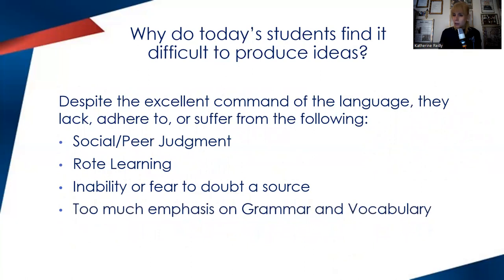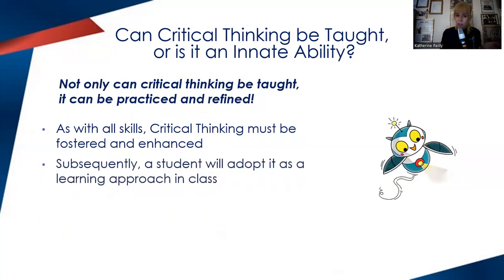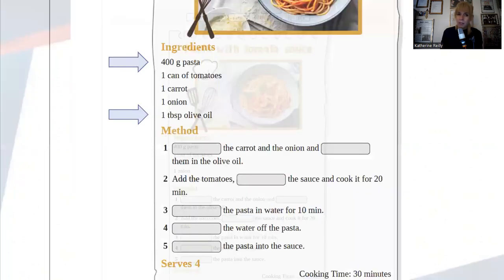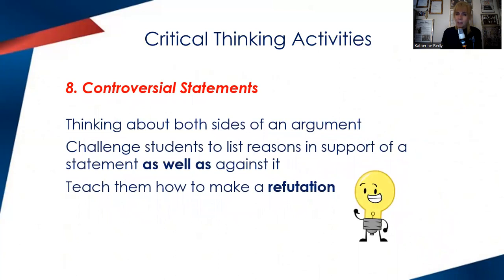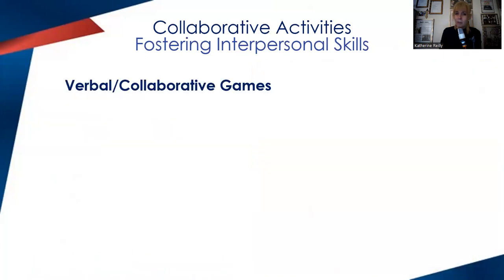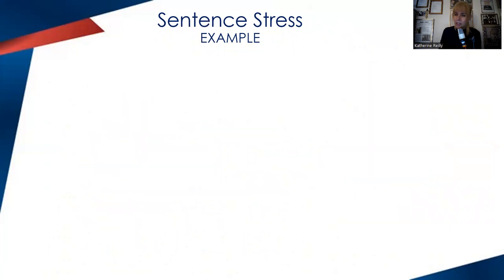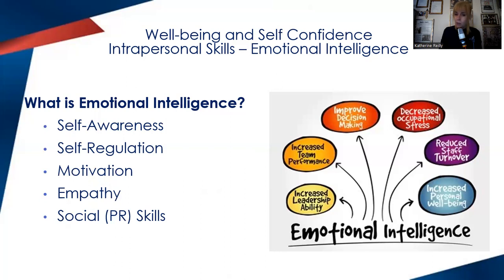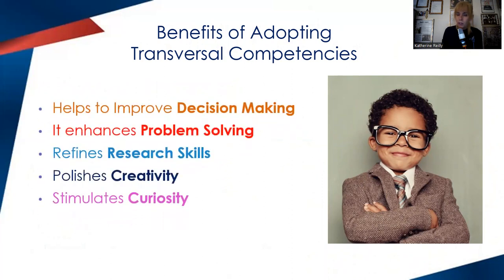Transversal Competency in the ELT Environment - Katherine Reilly, Plenary Speaker, CYTEA Conference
Transversal Competency has proven its worth as an essential aspect of modern education. Despite being an instrumental learning mechanism, its proper integration is deemed a crucial challenge by many educational institutions of the language learning field. The potential to acquire and develop the skills needed to properly respond to the demands of not only the academic field but also those of social interdependence, must not be overlooked. Approaches to facilitate and implement TC tools in an educational field will be analyzed and assessed. The applications of TC will be further addressed, reflecting both cognitive and communication competence via the ELT learning model with the appropriate tools that may be utilized in the learning environment.